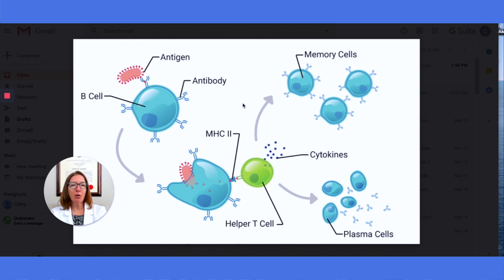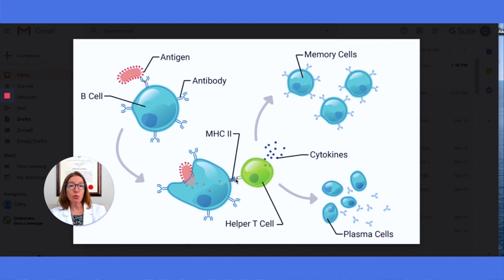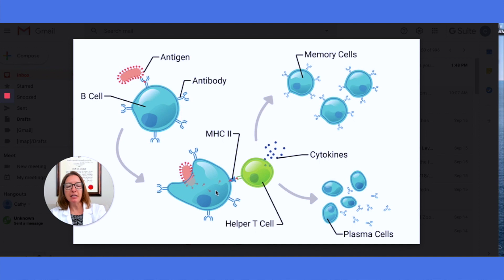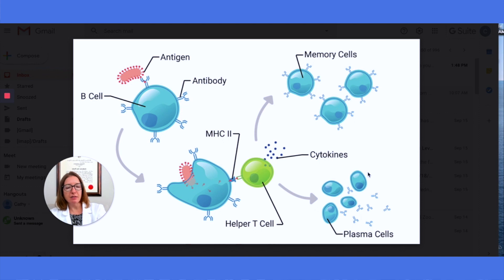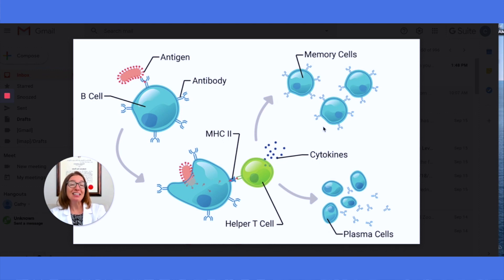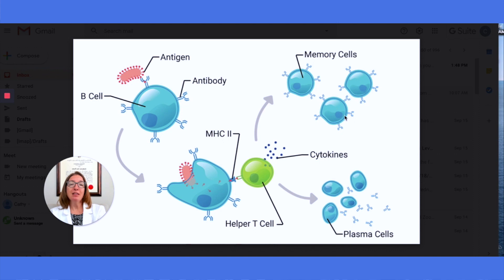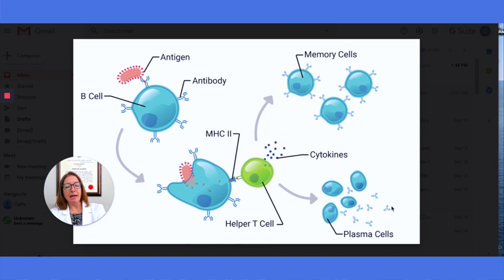Acquired Immunity: Humoral and Cellular Immunity - Medical Surgical - Immune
Cathy covers Acquired Immunity, which includes both humoral and cellular immunity. Cathy discusses B Cell activation and proliferation, as well as important types of T cells. She is also teaches the difference between active and passive immunity, as well as natural and artificial immunity.

 0:00 What to expect
0:05 Acquired Immunity
0:38 Humoral Immunity
1:55 Antibody-Antigen Reaction
2:11 Cellular Immunity
2:29 T-Cell Activation and Proliferation
3:43 Active Immunity
4:23 Passive Immunity
5:21 What’s Next?